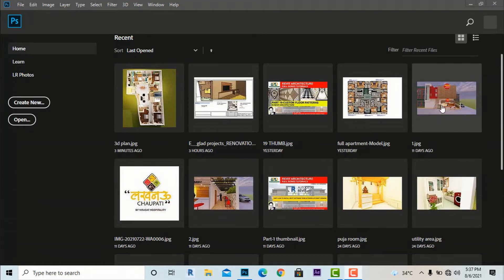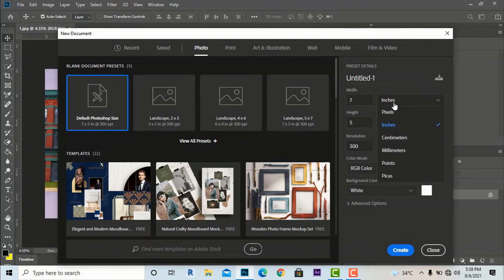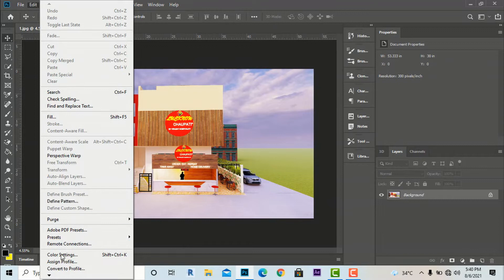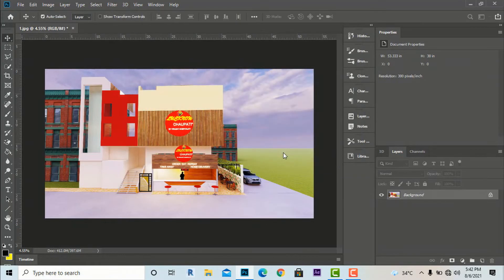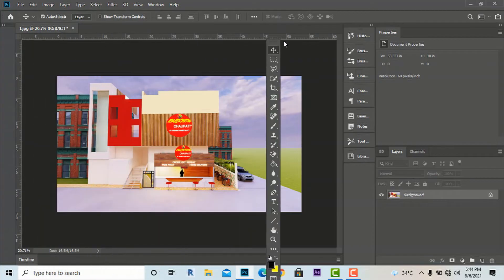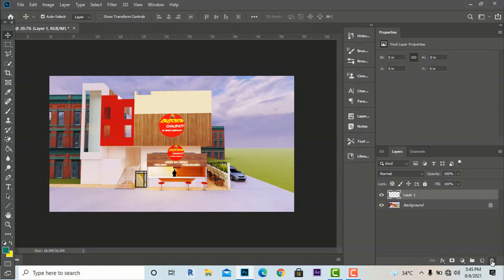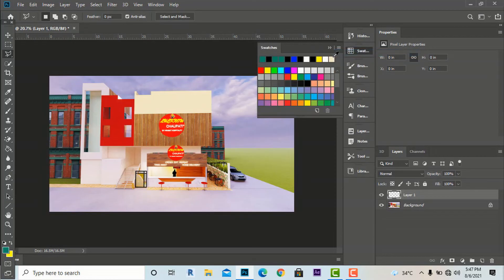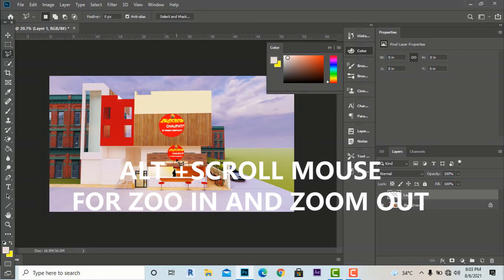PART 2- INTRODUCTION PAGE BASICS (PHOTOSHOP FOR ARCHITECTS#gladstudioarchitects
In this video tutorials i have made understanding of basic page and tools introduction which will be helpful for beginners.I have used photoshop cc 2019 but you can use cs6 also. I will recommend latest version